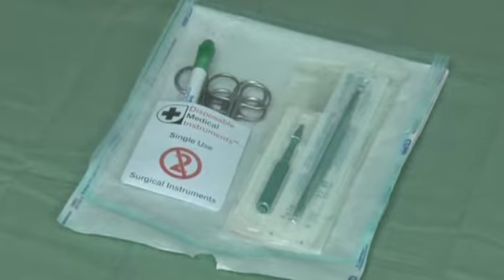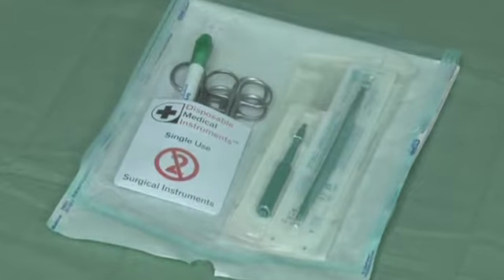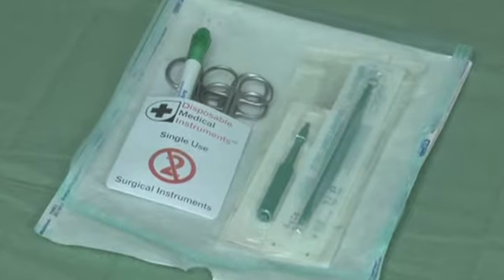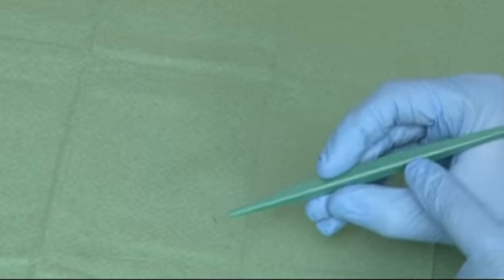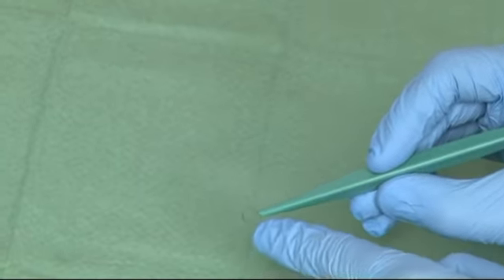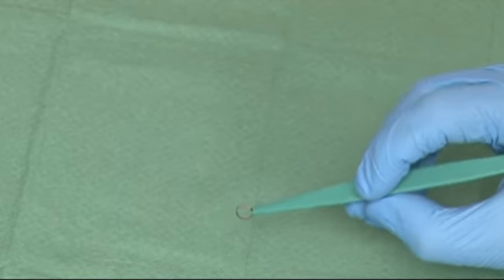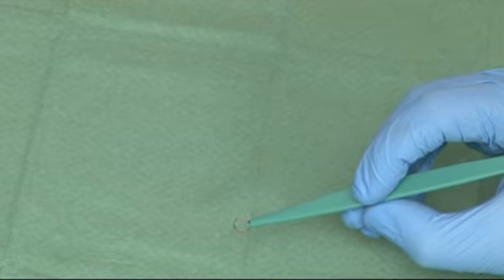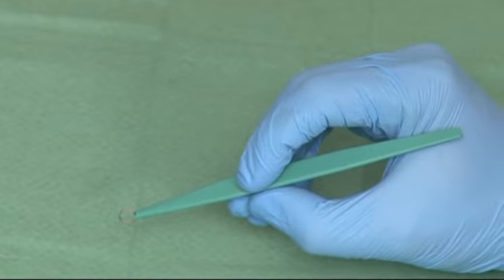Medical Skills Curette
Selection of and use of appropriate curette in minor surgery.